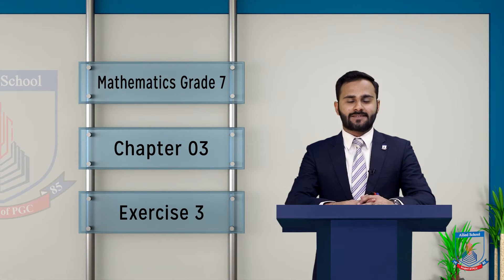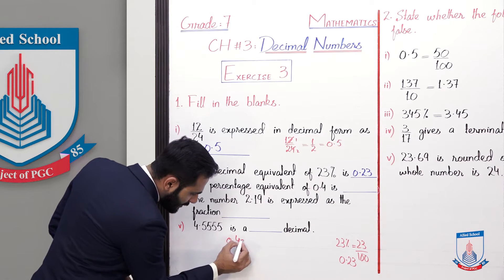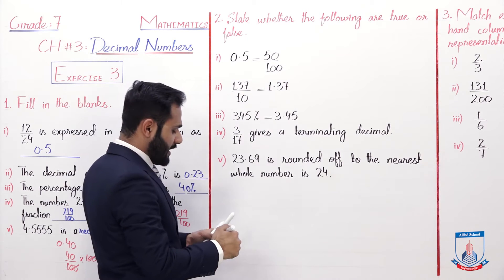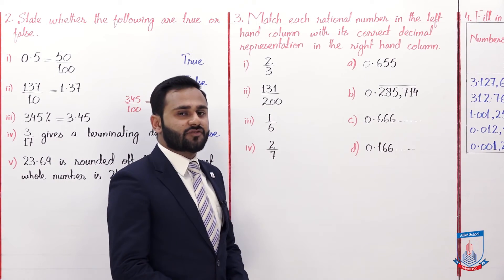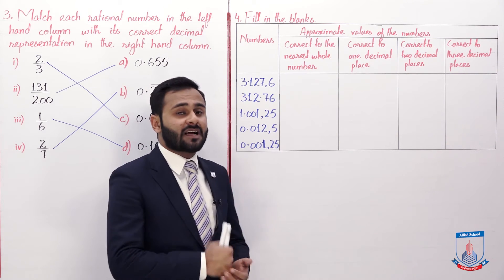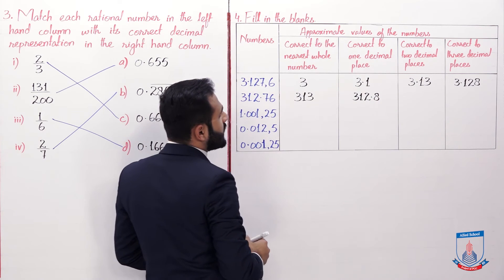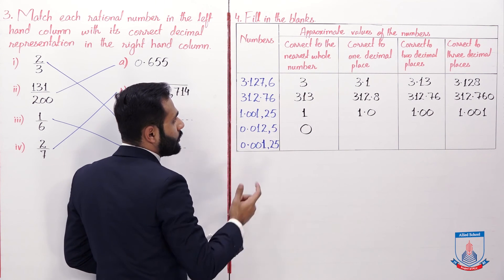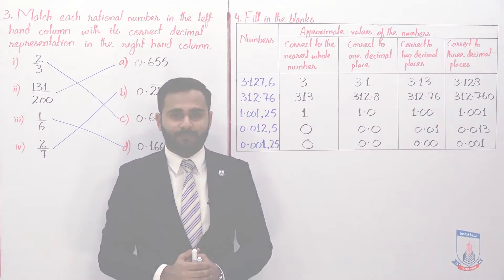Class 7 - Mathematics - Chapter 3 - Lecture 2 - Exercise 3 - Allied Schools